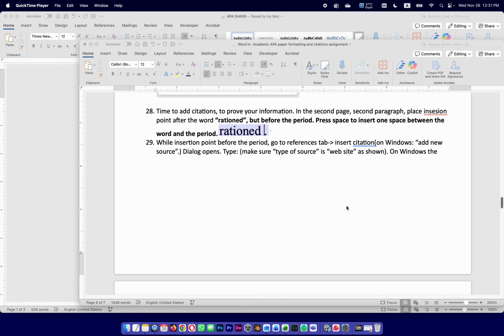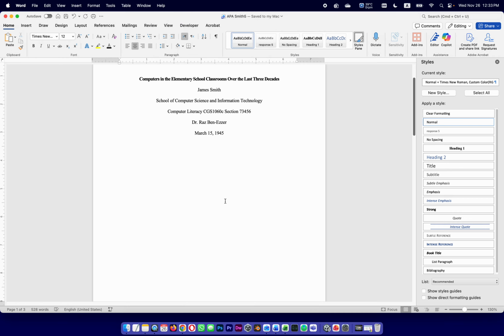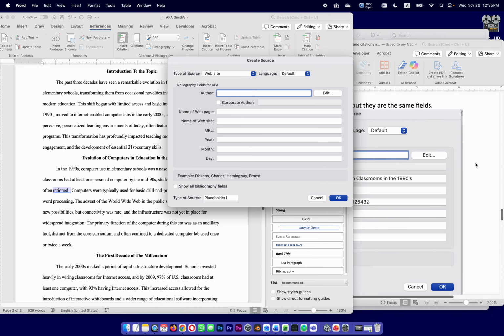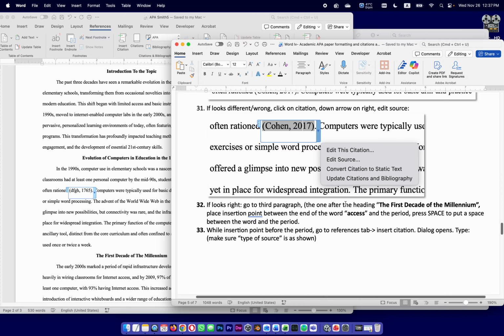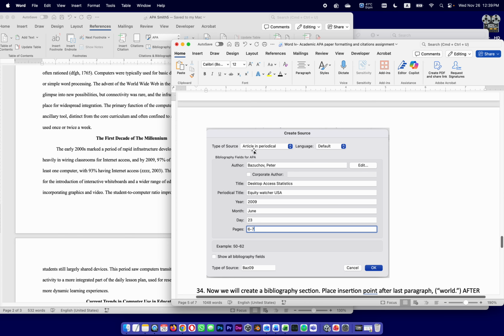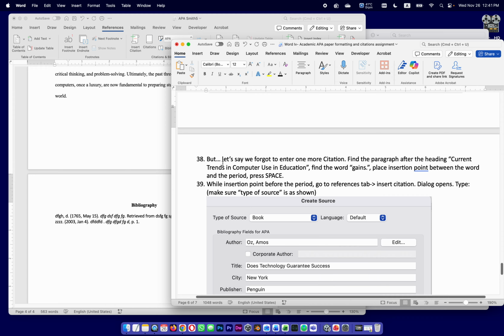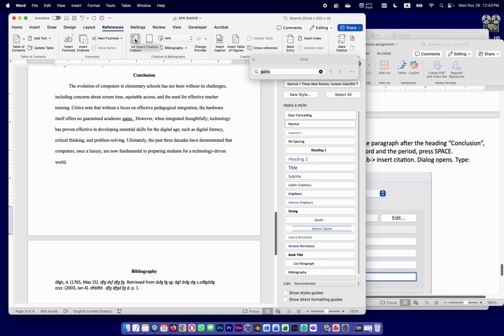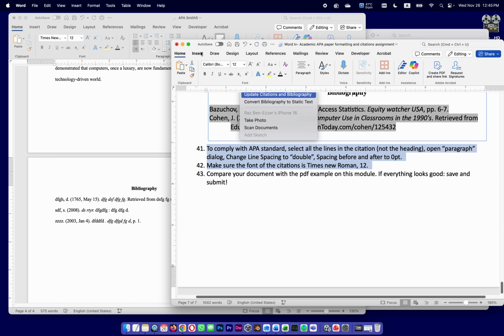APA and cite assignment tutorial video Part 2